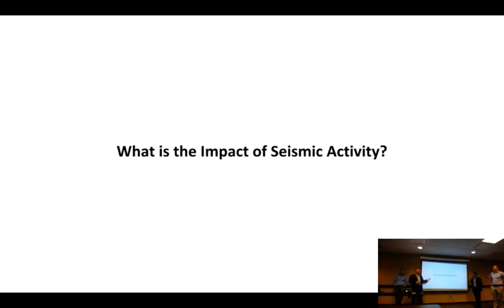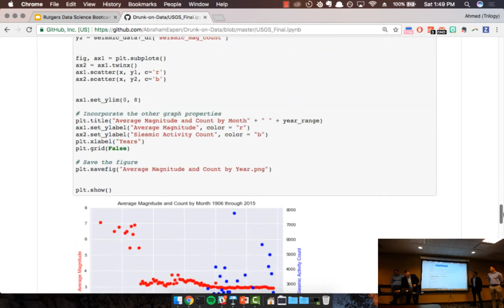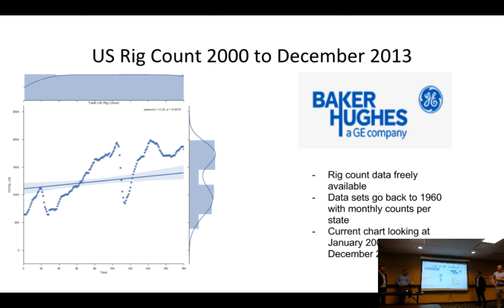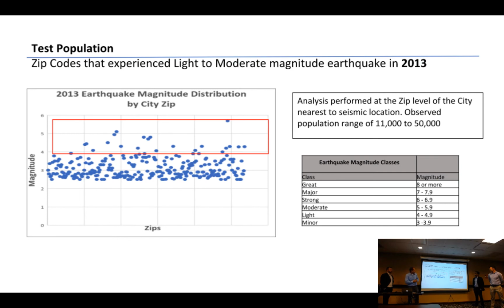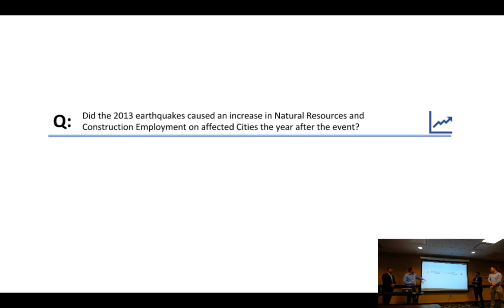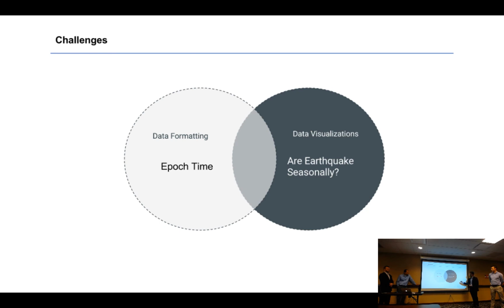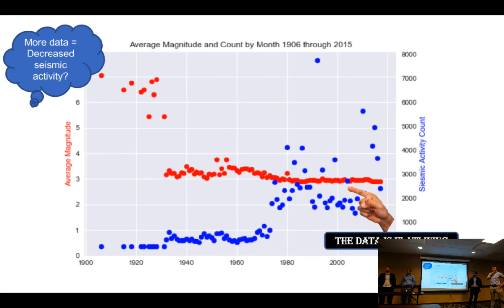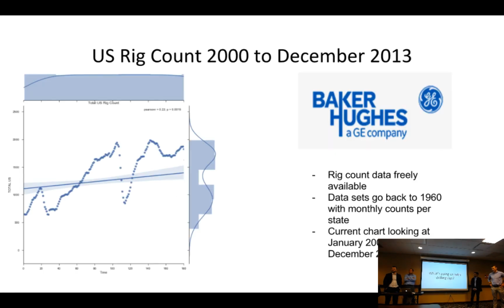Earthquake Economics | Rutgers Data Science Boot Camp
Description: Each day earthquakes of all magnitudes ripple across the United States. In this presentation, students from the Rutgers Data Science program analyze seams of data from the USGS, US Census, and the rig industry to investigate patterns in seismic activity and the economic impact that follows.

Principle Technologies: Python Pandas, Matplotlib, Numpy, Seaborn, iPyWidgets, and Jupyter Notebook

Team Members: Jonathan Tuttle, Fervis Lauan, Abe Eapen, Jeff Cohen